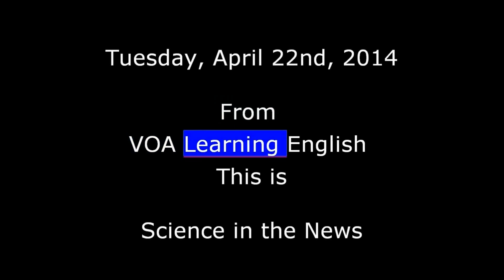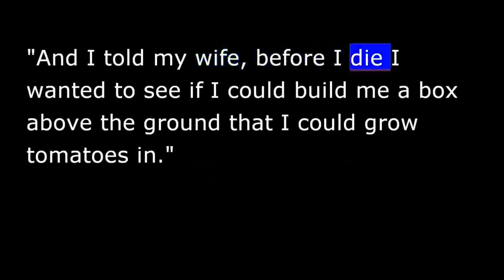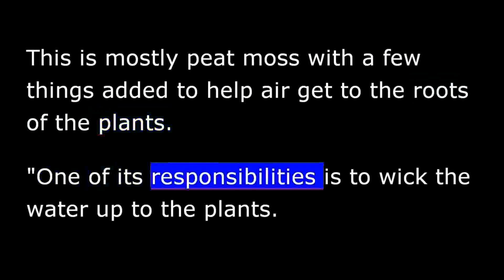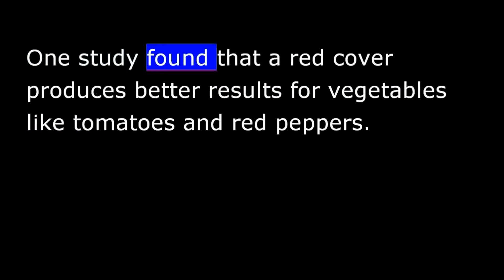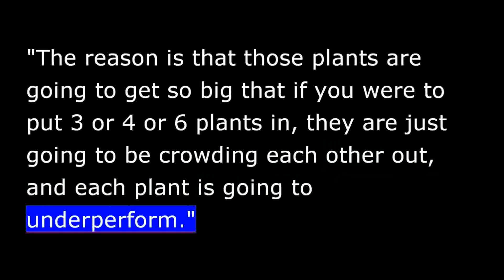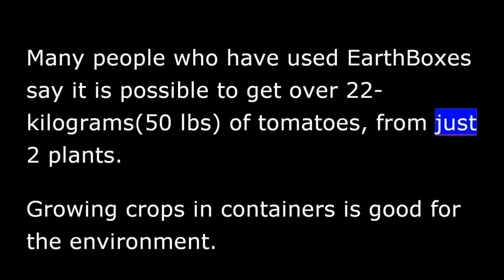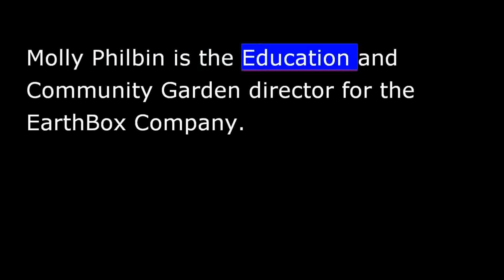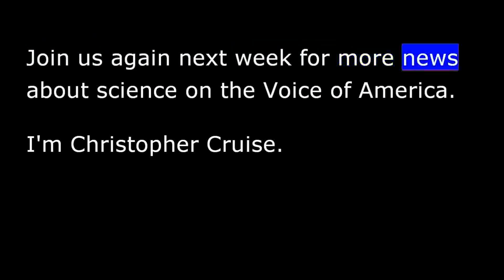Science - All About Earthbox - EZ Gardening for all - VOA Special English 2014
Blake Whisenant and his family are farmers. They live in the American state of Florida. For nearly 100 years, Mr. Whisenant's family has grown fruits and vegetables, and sold them to businesses around the world. The warm weather in central Florida is good for growing crops, especially tomatoes. That is what he grows the most of on his eight hundred hectares of land. In 1992, Mister Whisenant had some bad luck.
It began to rain. And...it rained. And it rained some more. Nearly 50 centimeters of rain destroyed the tomato crop that year. Blake Whisenant was not a happy farmer.
"I just thought there's got to be a better way!"
 "And I told my wife, before I die I wanted to see if I could build me a box above the ground that I could grow tomatoes in."
And...after years of work...he knew what to do. He found a company in Pennsylvania that agreed to make the box. It would be made of thick plastic, and would be about one meter long and half a meter deep. Inside the box would be a plastic tube to pour the water in, and a plastic screen with many holes in it. Something like peat moss, but not soil, would be placed in the box on top of the screen, which would hold it above the water in the bottom of the box. A thin plastic cover would fit over the top of the box to keep out rain and harmful insects. Blake called it...the EarthBox.
Frank DiPaolo says normal dirt or soil will not work in this kind of container gardening. Instead, potting mix is used. This is mostly peat moss with a few things added to help air get to the roots of the plants.
The box holds about 11 liters of water. There is a small hole in the side to drain out extra moisture and keep from drowning the plants. Since the potting mix soaks up the water, you have to pour more water down the tube every day or so. This kind of container gardening uses much less water than is needed when growing plants in the ground. And it is made so you can never give too much or too little water to the plants.
The plants in the box also need two other things...a small amount of fertilizer and dolomite, a powder-like substance made from limestone. The fertilizer feeds the plants and helps them grow. The dolomite helps to reduce acid in the potting mix. Many farmers say dolomite is the secret to growing good tasting tomatoes.
Dolomite is also a low-cost way to supply calcium to young tomato plants. This helps to protect the plants from a disease known as "blossom end rot."
"That's where your tomato plant will start setting fruit ...and they look beautiful and you come back a couple of days later and they've grown to a pretty nice size...and the bottom of the tomato is all black. And they call that blossom end rot."
Before the plants are put in the EarthBox, there is one more thing that must be done. A thin plastic cover is stretched over the top of the box. If storms should bring large amounts of rain, the cover protects the potting mix, fertilizer, and dolomite inside the box. This cover also keeps weeds and harmful insects out of the box. But there is one other reason that the container must be covered. It is important that the potting mix be kept warm, but not too hot. Frank DiPaolo says you should use either a white or a black cover.
Frank DiPaolo says that, if you prepare the box correctly, nature will do the rest.
So after preparing the box, how many tomato plants do you use? The answer is ...only two! And why is that?
"The reason is that those plants are going to get so big that if you were to put three or four or six plants in, they are just going to be crowding each other out, and each plant is going to underperform."
Growing crops in containers is good for the environment. In addition to using less water, little fertilizer is needed, and it all stays in the box. There is no way the chemicals can run off into nearby waterways. The same potting mix can be used for five or six years.